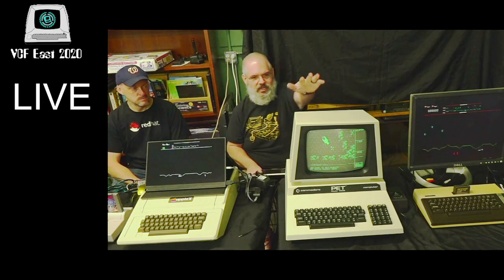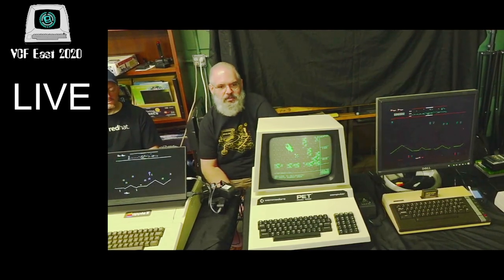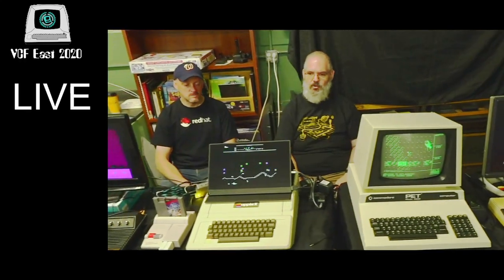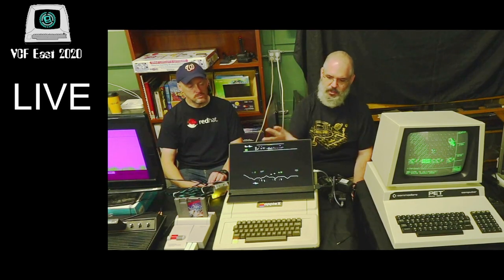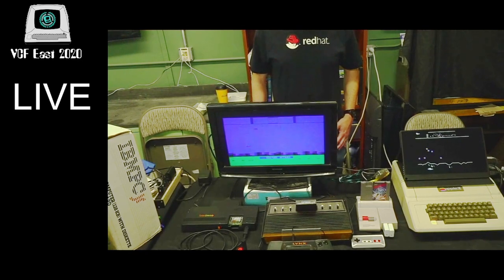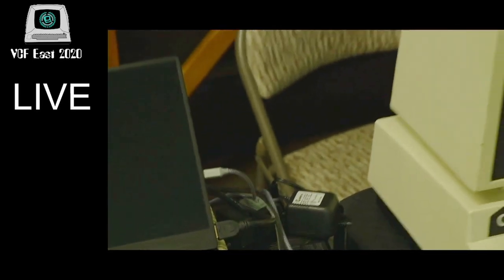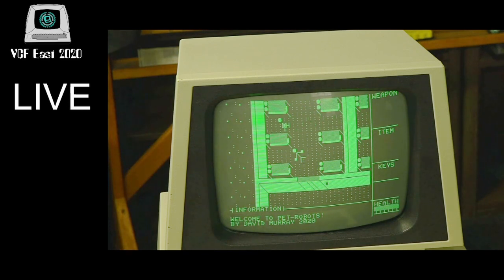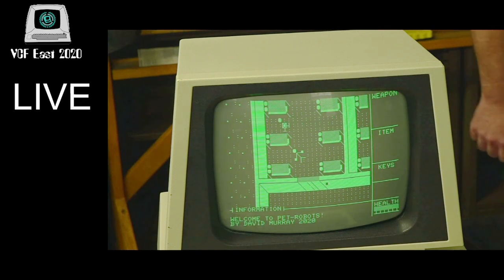6502 Graphics Evolution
A live presentation by Alex Jacocks and Jonathan Sturges at Vintage Computer Festival East 2020, a virtual event held October 10th & 11th, 2020 at InfoAge Technology Center, Camp Evans in Wall New Jersey.